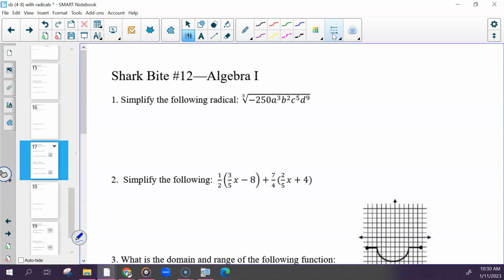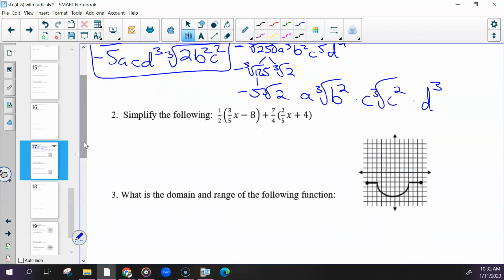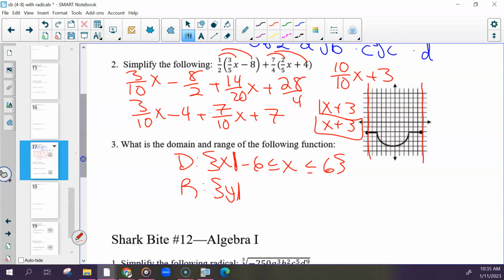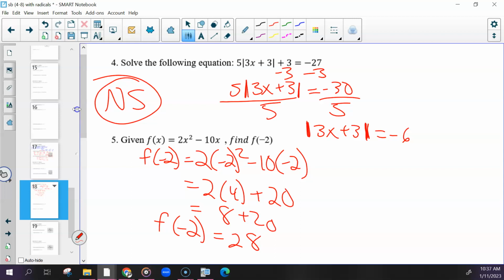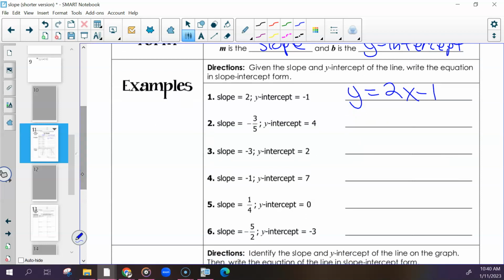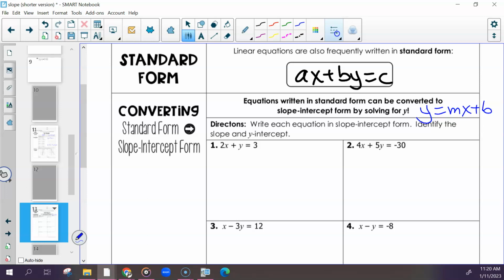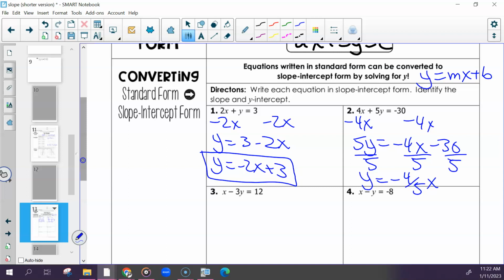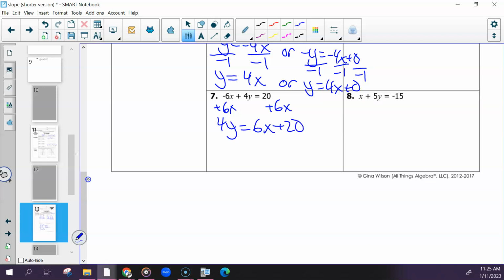Adv. Alg 1 4th 1-11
We went over the next shark bite and then continued our slope notes. We talked about how to write the slope-intercept form when given the slope & y-int. Then we talked about how to convert standard form to standard form. Then you had time to practice.